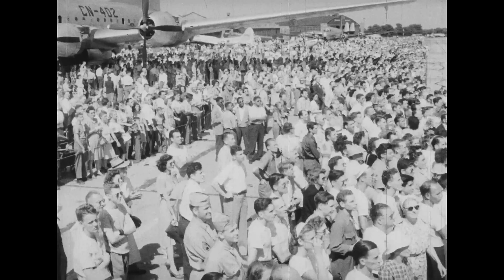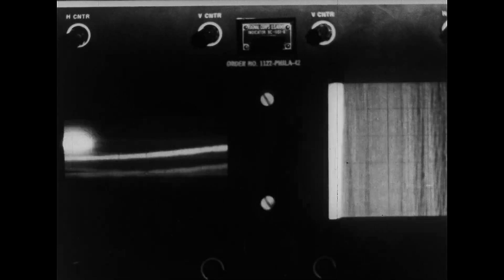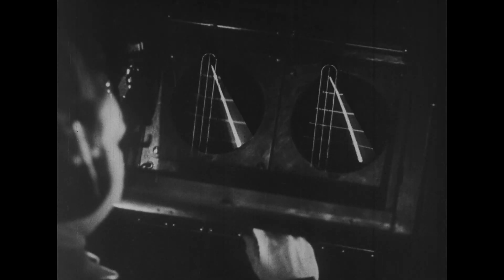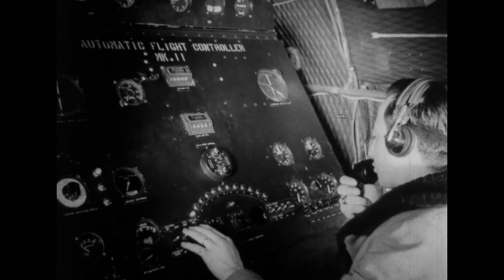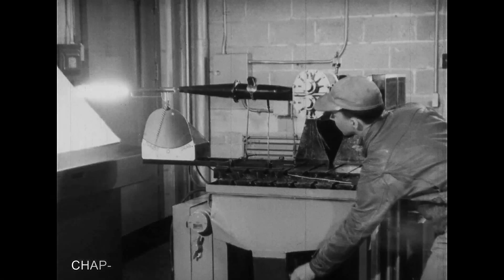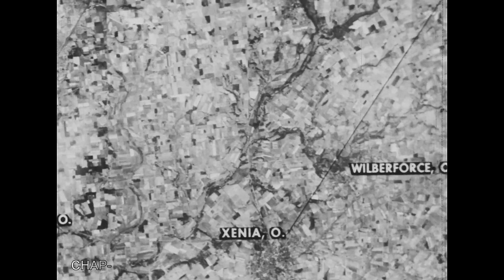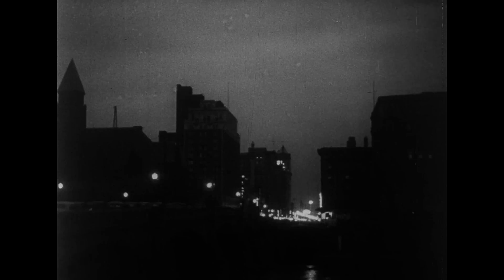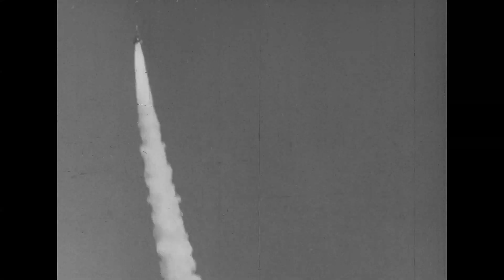Vintage RADAR JET Propulsion Electronics Avionics 1947 Wright Air Base P38 B29 Photography Dayton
With the Computer Age still in infancy, Cold War Technology relied increasingly on RADAR advancements, Aerial Photography and JET Engine development.  Today we explore early advancements in electronics and avionics at Wright Air Field in 1947, through original film clips.  Comments are welcome.   A look back at  the Aeronautical Laboratory, Wright Field Dayton Ohio, today part of Wright-Patterson Air Force Base, is the location of the oldest flying field in the world.  Many of Wilbur and Orville Wright's early flight experiments took place there over 120 years ago. By 1947, it was the site for technical development of JET ENGINE technology, and major advancements in Aerial Photography and RADAR.  This film explores some of the events of that early history.  Jet engine experiments, RADAR and Ground Controlled Approach techniques, and P38 and B29 aerial photography of the 1940's are seen.  1947 was the year of the separation of the Air Force from the Army to become its own branch of the service.  Wright Air Field evolved and expanded into Wright Air Force Base, the heart of the US Air Force technical development, particularly in new jet engine development. In the later 1940s, Wright AFB was also the home of Project Blue Book, the investigation into unidentified flying objects.  -   In 1948, Wright AFB was renamed Wright-Patterson Air Force Base.
Uploaded for educational and historical use only.  Computer History Archives Project  ( CHAP )

for more info please contact them)

ADDITIONAL INFORMATION LINKS:
Wright-Patterson AFB today